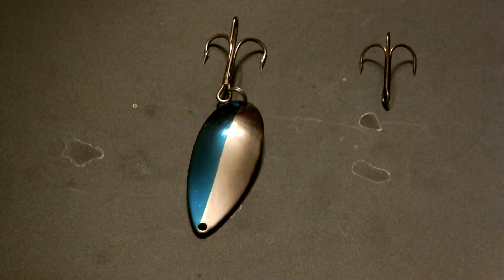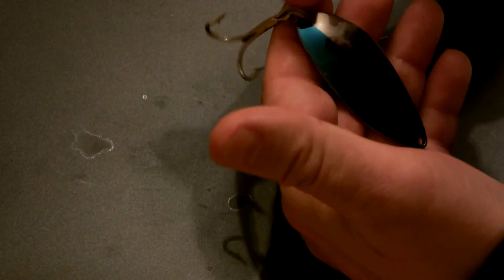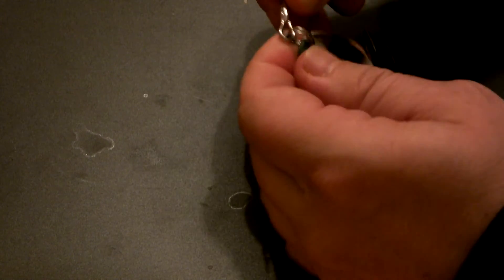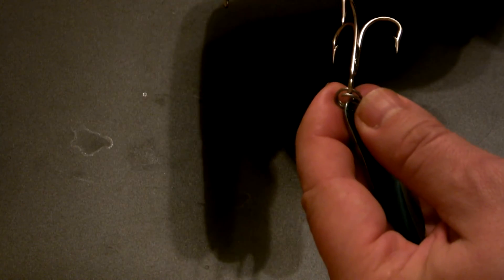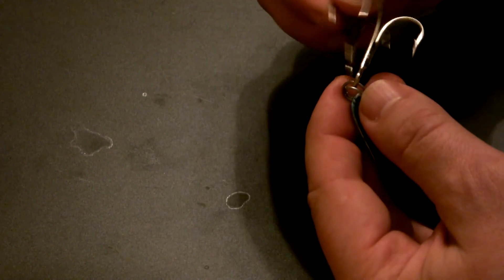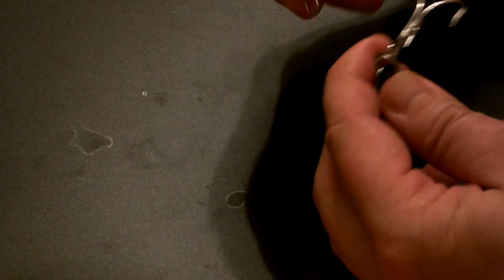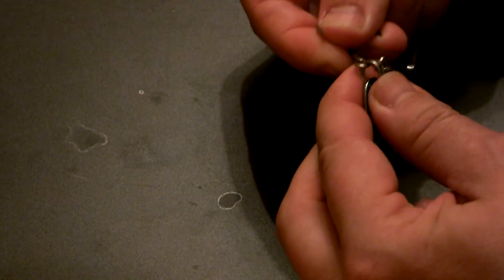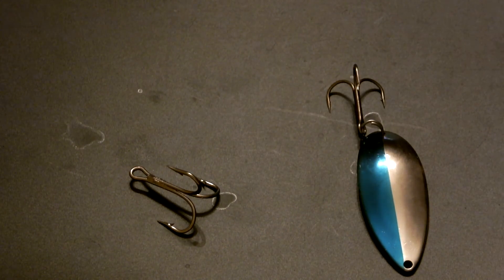Time Saving Trick for Changing Hooks on a Split Ring - The Fish Fin-atic Way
Here is a time saving tip for those times when you have to change a dull or damaged or inferior hook which is attached to a lure with a split ring.